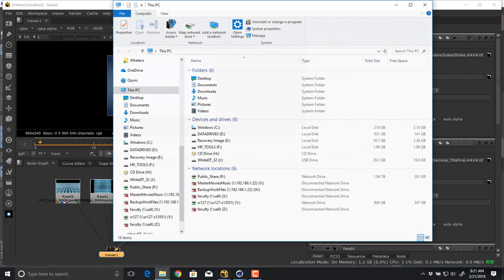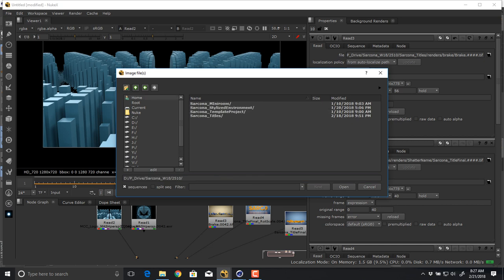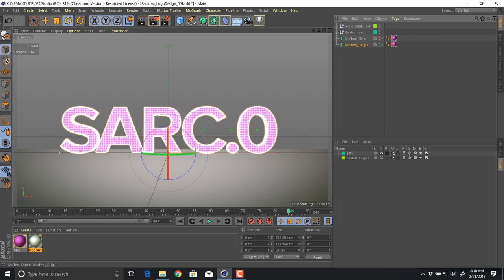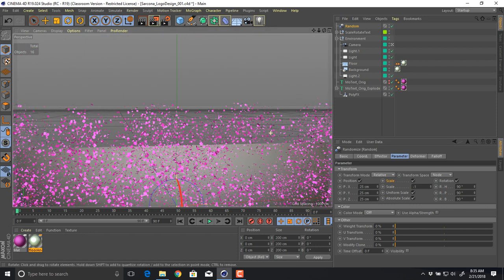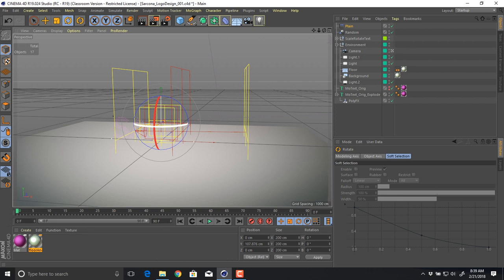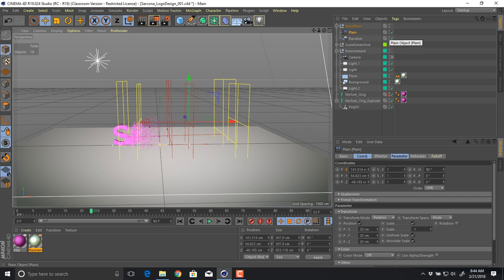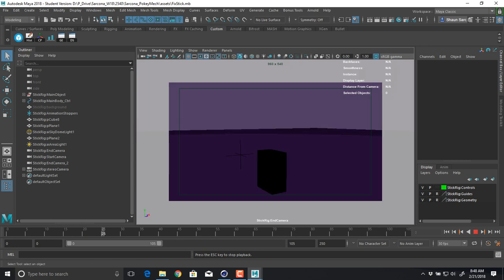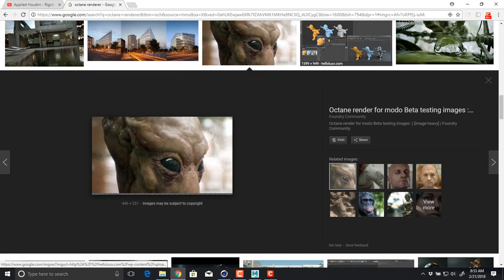2510 TitleAnimation 02